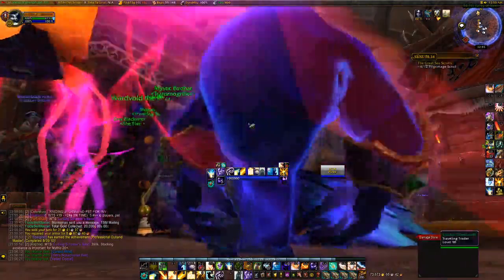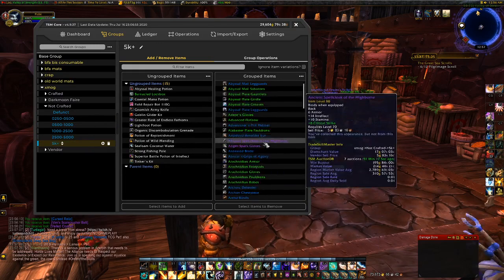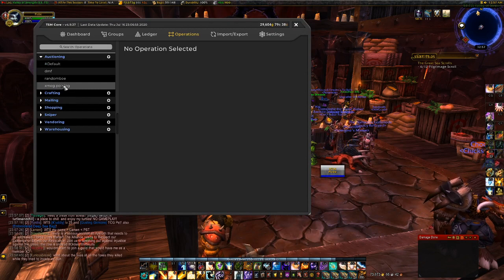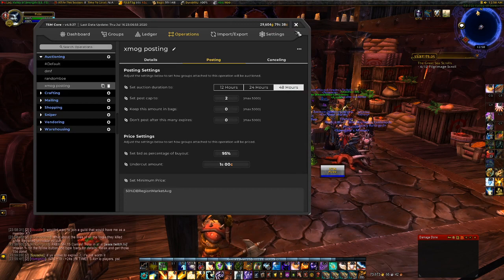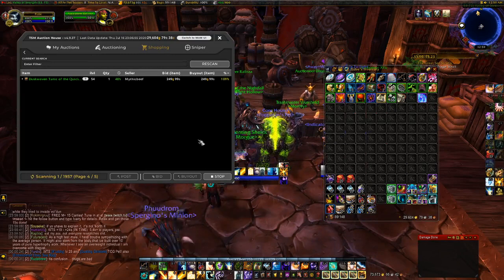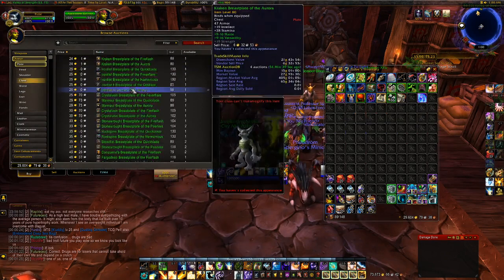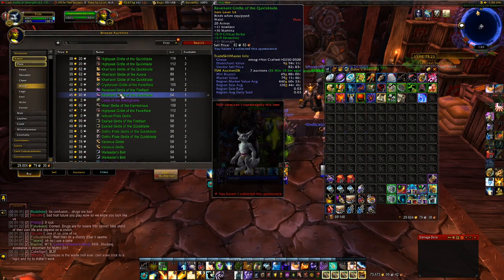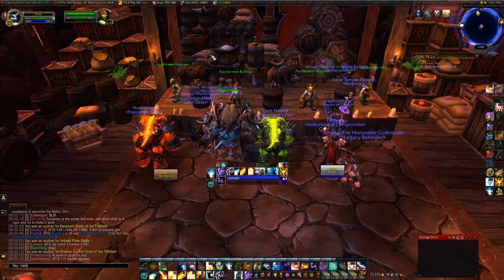8.3 Goldmaking - Flipping Transmog - No Farming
In this video I am using Phatlewts' xmog lists, found
How to import and use operations is beyond the scope of this video. Basic TSM knowledge is assumed.
This is my setup and how I am currently flipping transmog now that the AH has been drastically changed.

pricing:
min: 50% DBRegionMarketAvg
when below min: post at normal
max: 250% DBRegionMarketAvg
when above max: post at normal
normal: 125% DBRegionMarketAvg

Shopping price: (not important since this is no longer used, you will be throttled after so many pages scanned,
Use the default bliz ui and tsm tooltips to shop.)
20% DBRegionMarketAvg